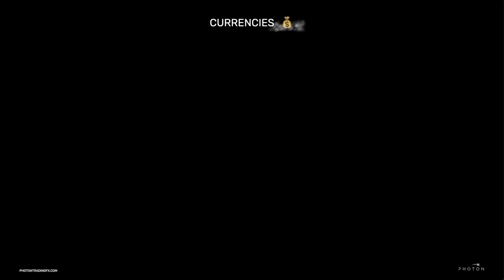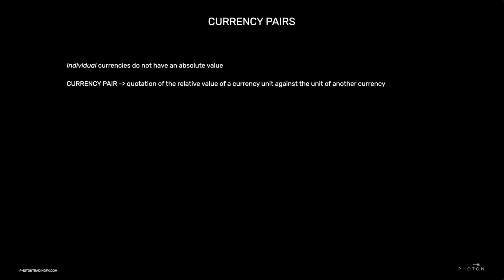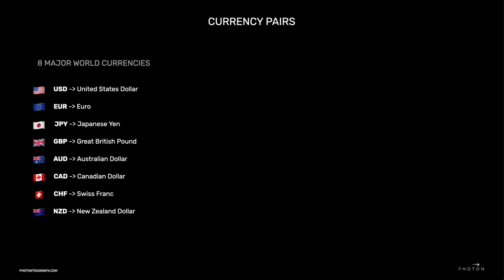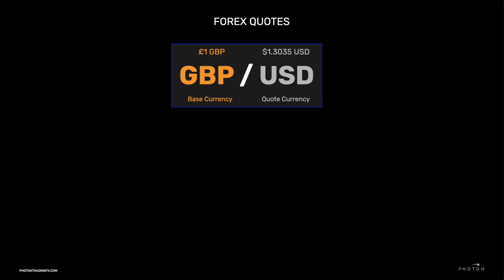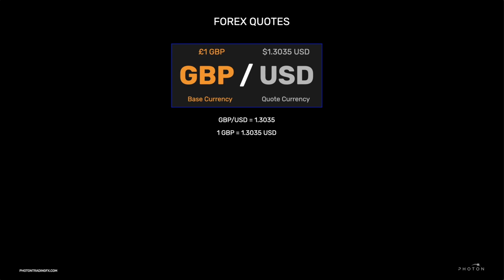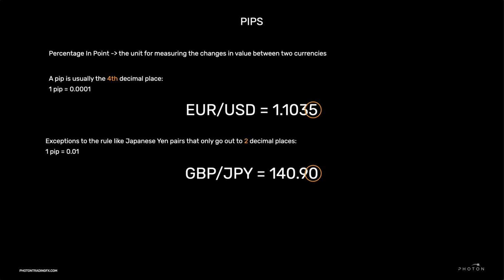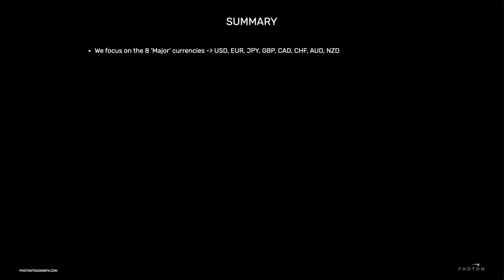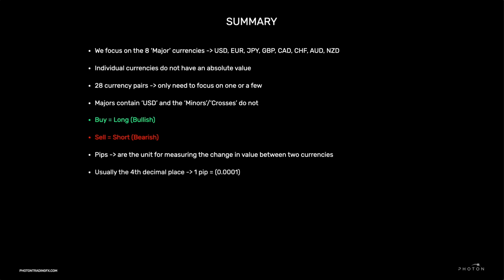Introduction To Forex - What Is Currency, Pairs, Quotes & Pips